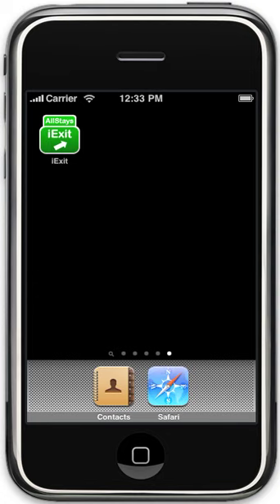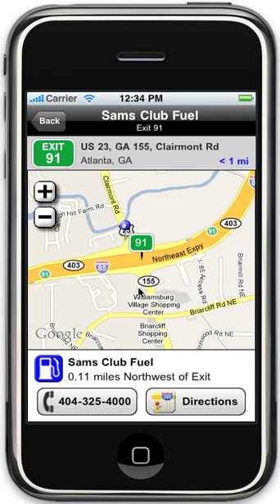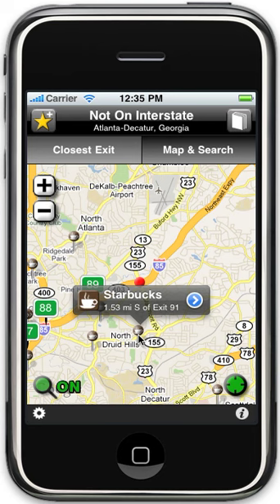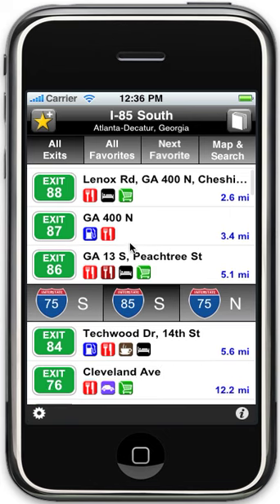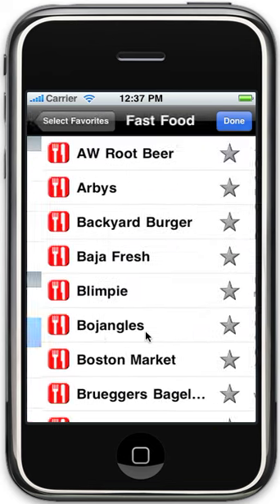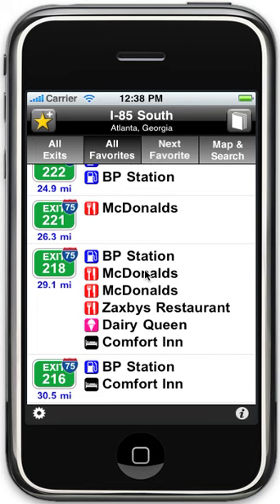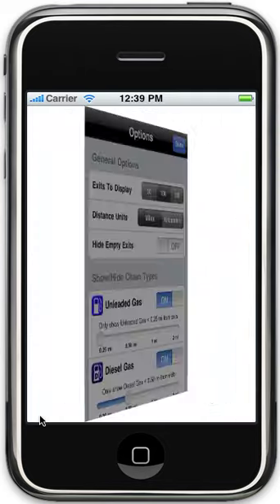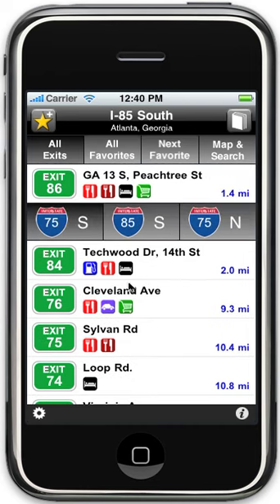Allstays iExit 2.0 Demo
iExit is an interstate-based iPhone app that lets you know which upcoming exit is best for you.  It's fast, user-friendly, and allows you to take control of your road trip.

Download iExit from the App Store for less than a gallon of gas.